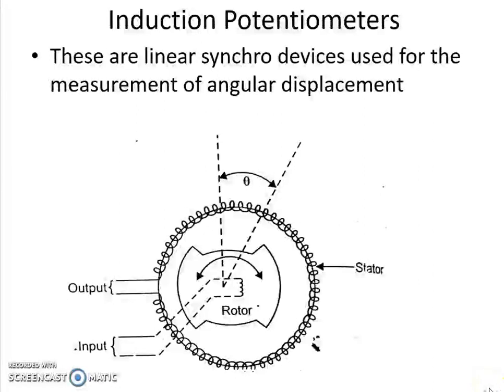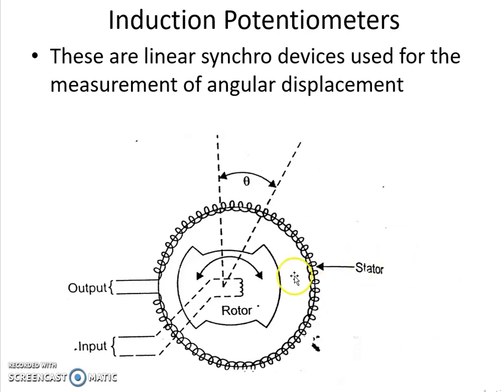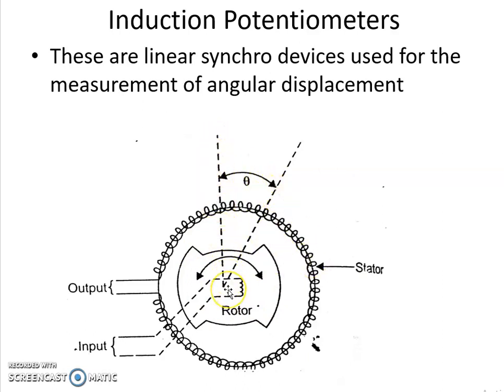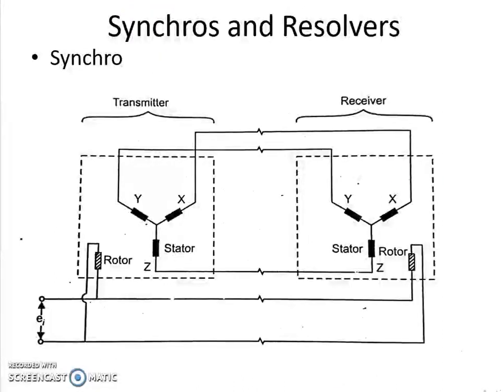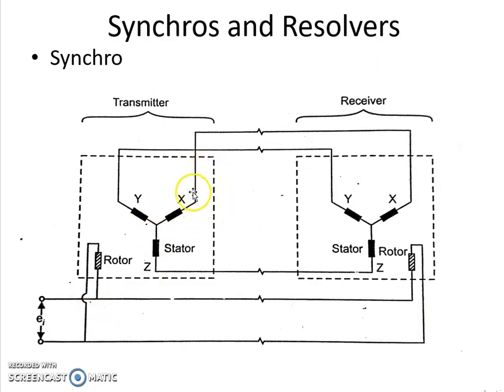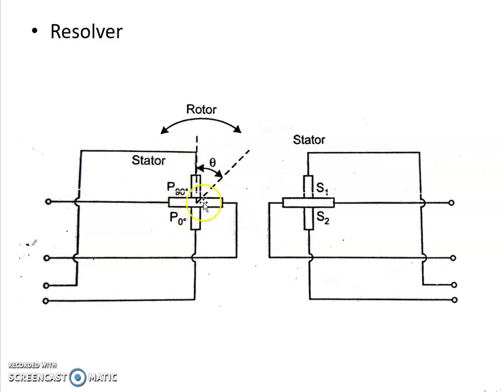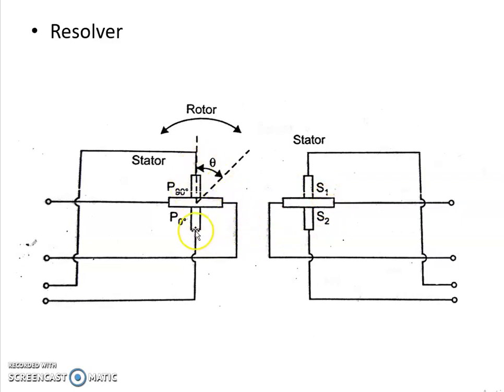Induction Potentiometers, Synchros and Resolvers